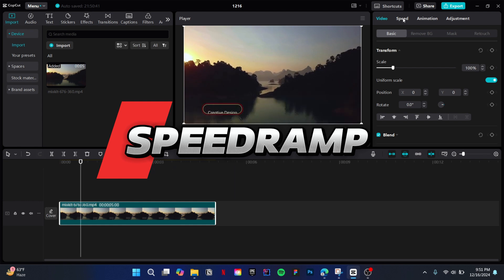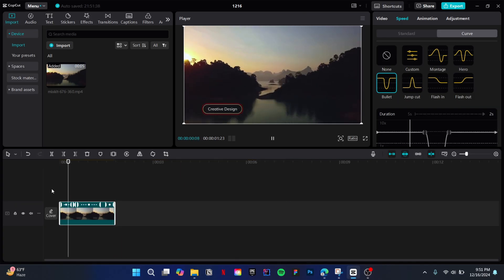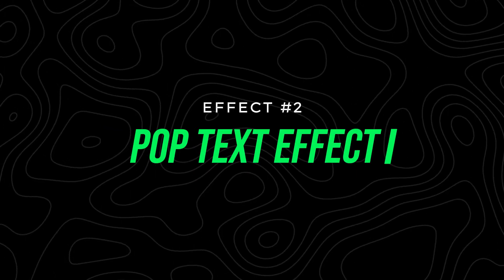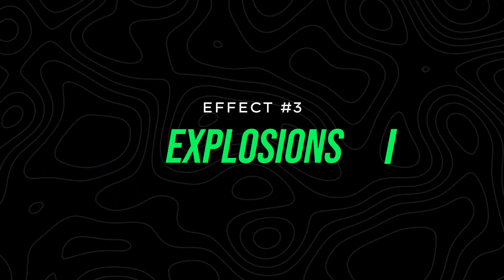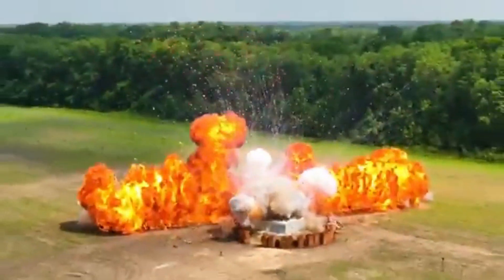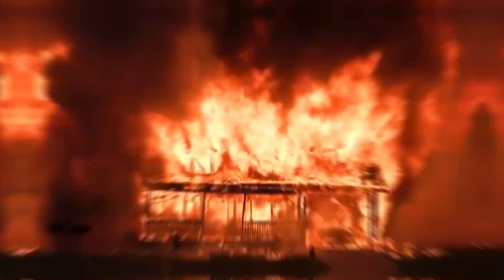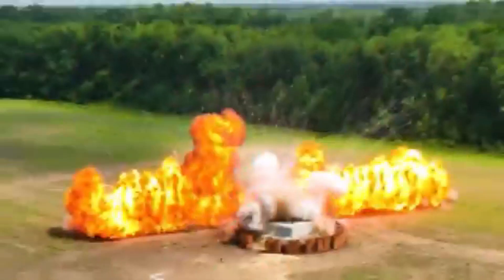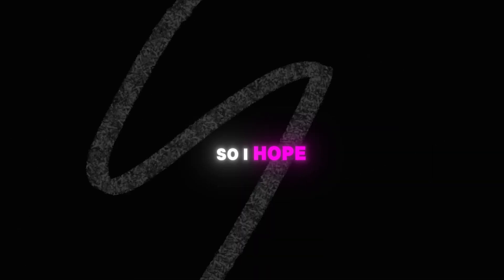How to Edit Like MrBeast Using CapCut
Are you looking to edit like MrBeast and create high-impact, engaging videos that captivate your audience? In this video, I’ll show you exactly how to use CapCut to replicate MrBeast’s signature editing style. From snappy transitions to vibrant VFX, this tutorial is packed with insider tips to help your videos stand out. Whether you’re a beginner or a seasoned video editor, these tricks will help you take your content to the next level.

Discover how to apply fast cuts, text animations, sound effects, and more—just like the pros. CapCut is a powerful, free editing tool, and I’ll guide you through its features step-by-step to achieve that viral MrBeast energy.

🔑 Keywords Covered:
- How to edit like MrBeast
- MrBeast editing tutorial
- CapCut video editing tips
- Best effects for CapCut
- MrBeast-style edits in CapCut
- Viral editing techniques
- CapCut VFX tips for video editors

Turn your videos into must-watch content with this easy guide to MrBeast’s editing secrets.